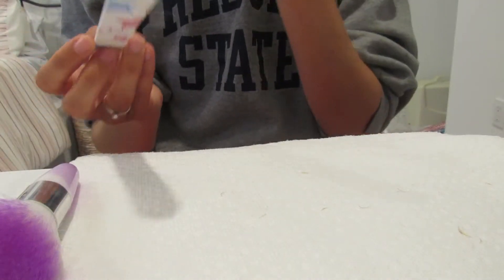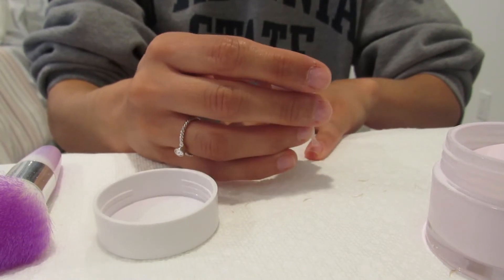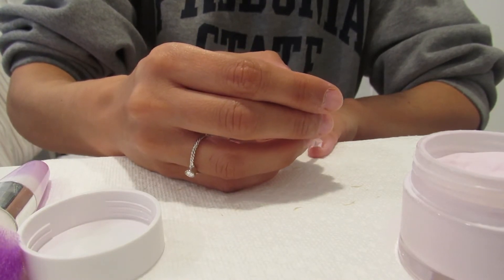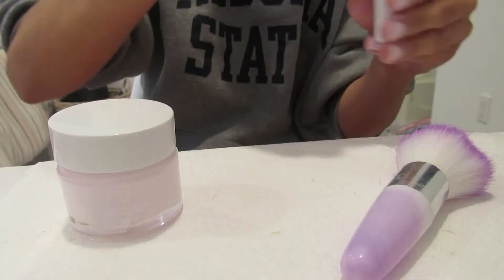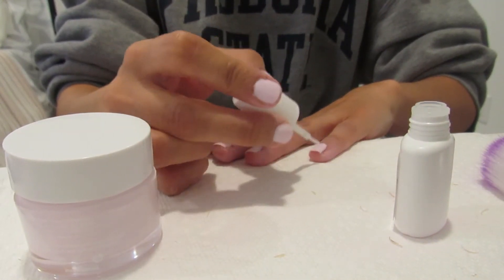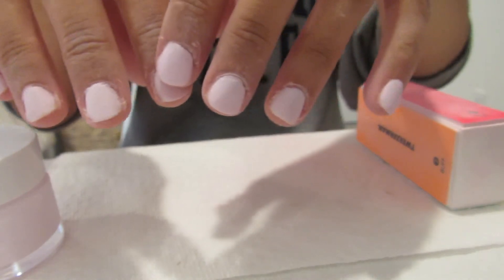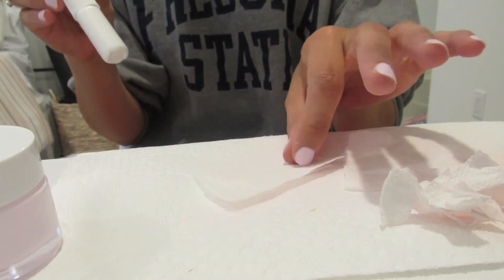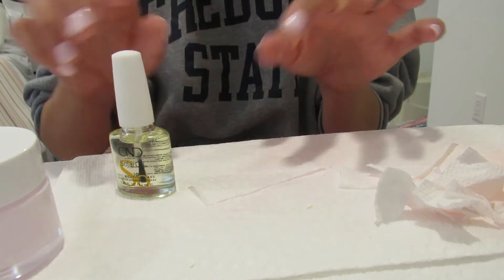Dip Powder Manicure Tutorial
While nail salons are closed and we are quarantining it doesn't mean you can't have good nails! Follow along with this step by step tutorial while I do a dip powder manicure at home. I will include the products I use and/or similar ones if I can't find them!

Any questions or comments are welcomed!